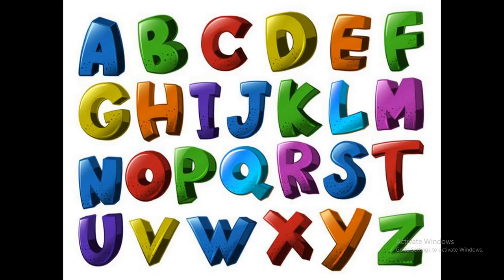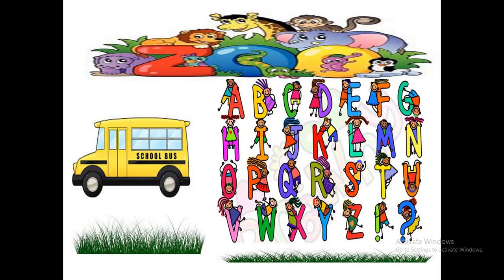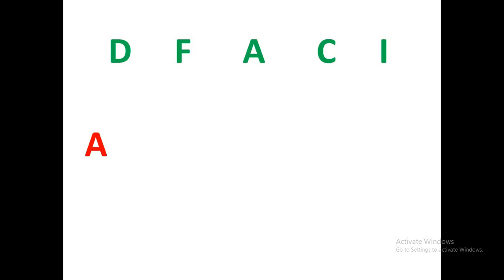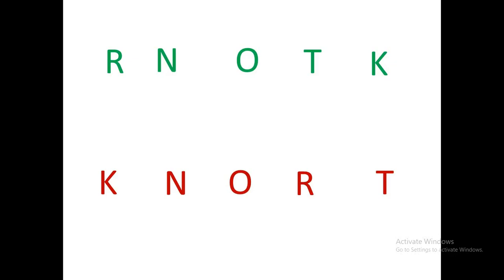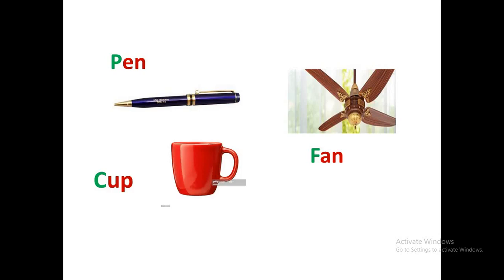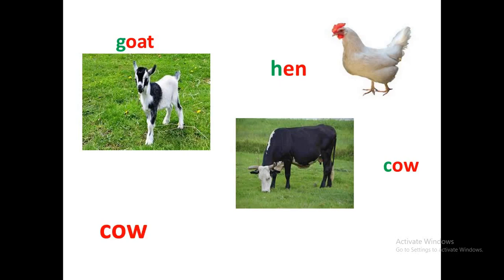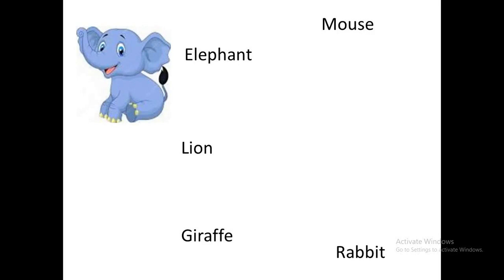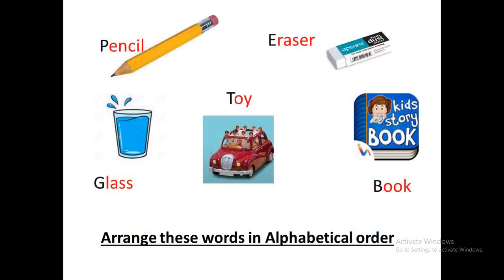Std. 1 English Grammar Alphabetical Order